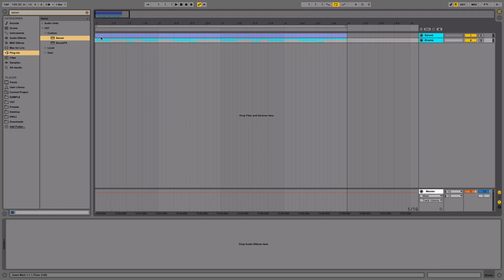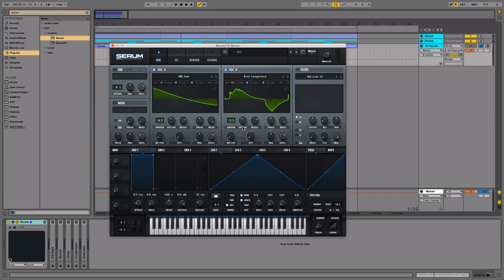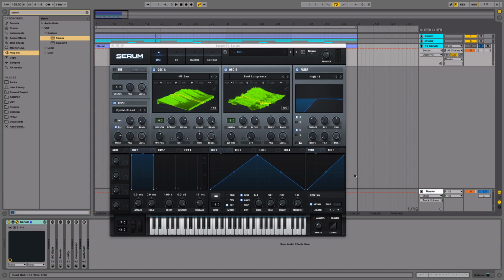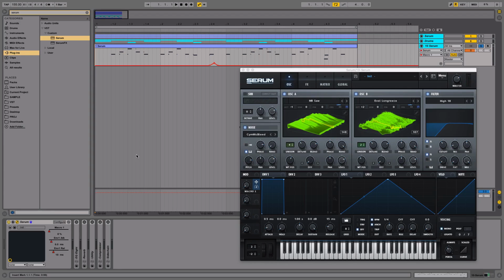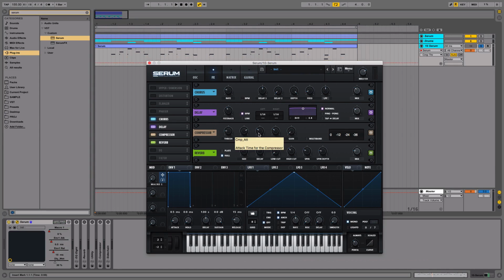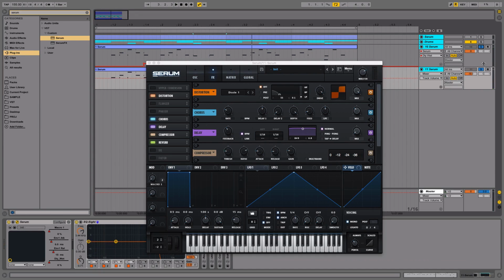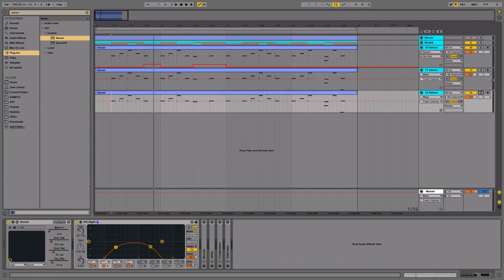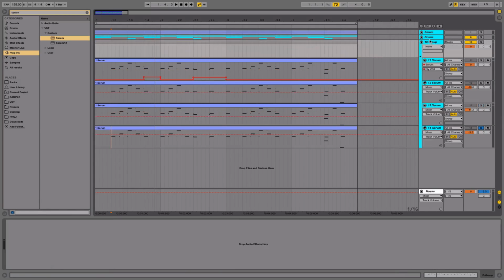Serum Tutorial - Flosstradamus Synth (troyboi, soundclash)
(k-pizza) Flosstradamus Synth Sound in Serum: We had requests for this sound so k-pizza sat down to make a Serum sound design tutorial on the lead sounds of flosstradamus & troyboi - soundclash. Get this sound with our Beach Style Presets for Serum (including this sound) ➤ More Serum Presets: Beach Styles: ➤ Tropical House: ➤ Future Bass: ➤

Flosstradamusstyle serum preset
serum future bass presets
flosstradamus & troyboi - soundclash tutorial

LogicPro
Ableton Live
Fruity Loops
Cubase
Bitwig